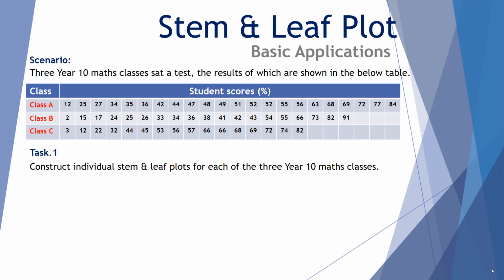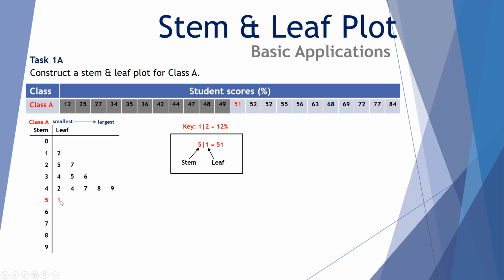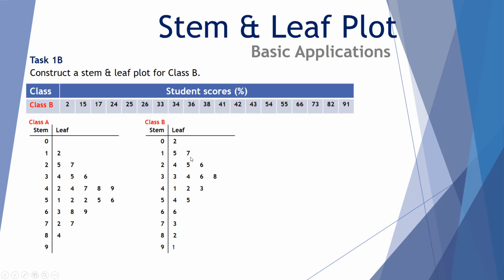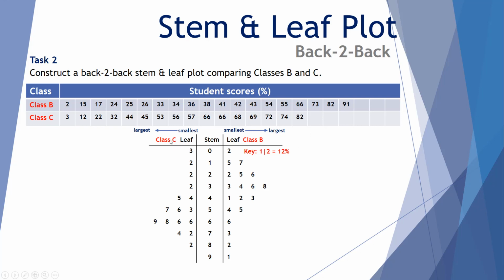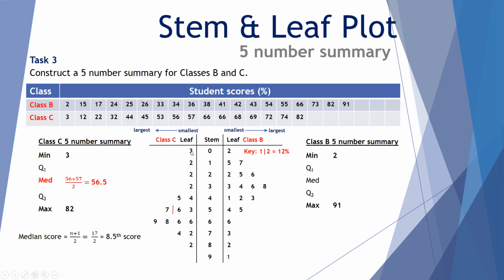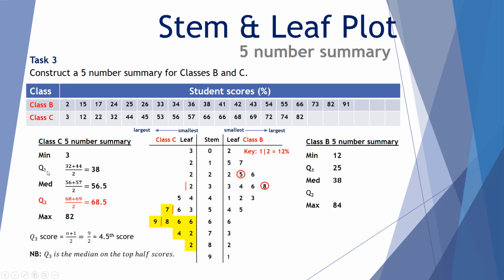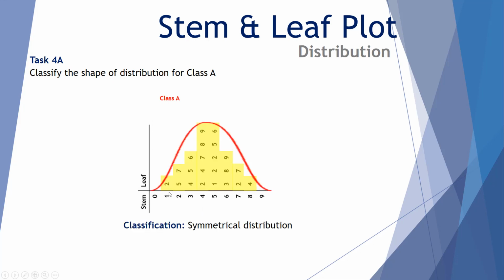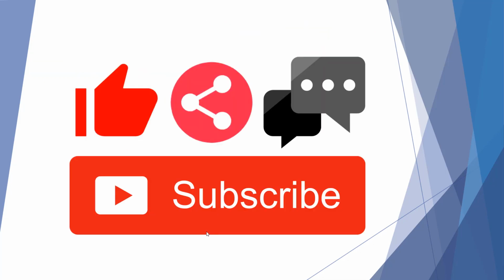Stem and leaf plot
This video examines the construction of a stem and leaf plot. It presents a back to back stem and leaf plot. It also demonstrates how to calculate a 5 number summary from a stem and leaf plot. Finally the classification of data distribution is presented.